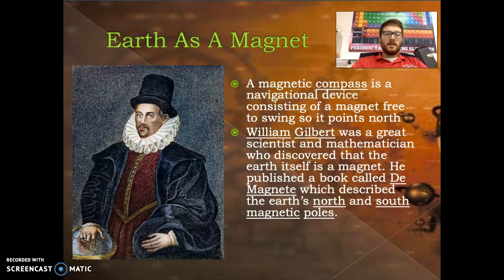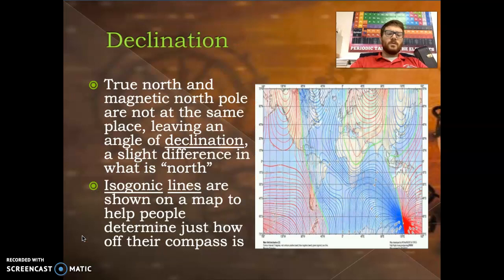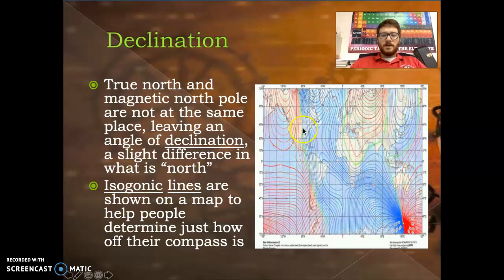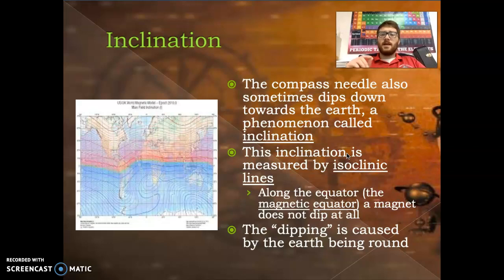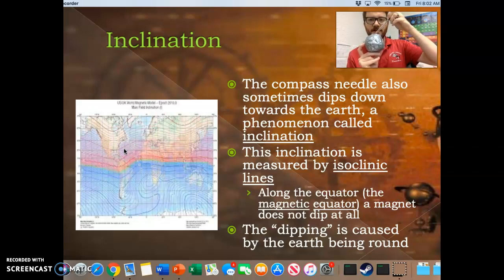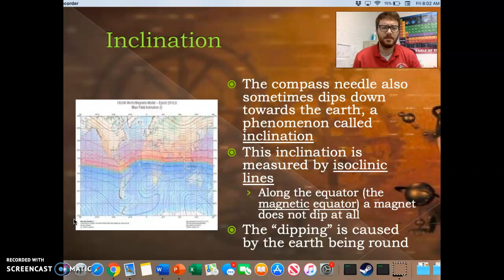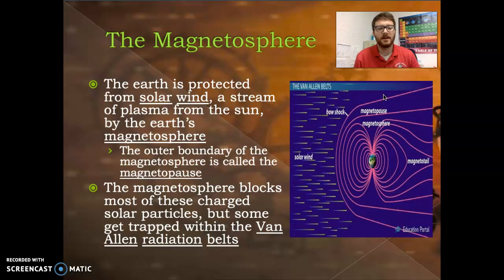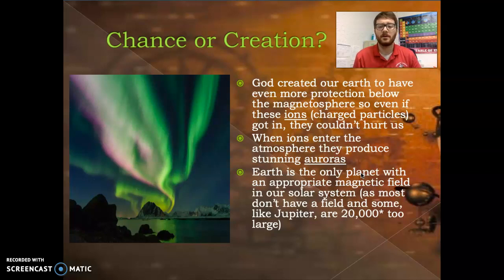Physical Science Chapter 14.3 - Earth as a Magnet